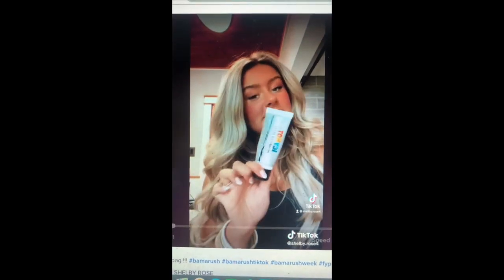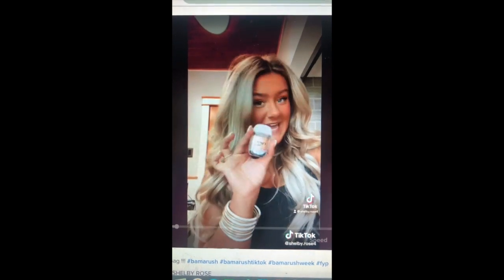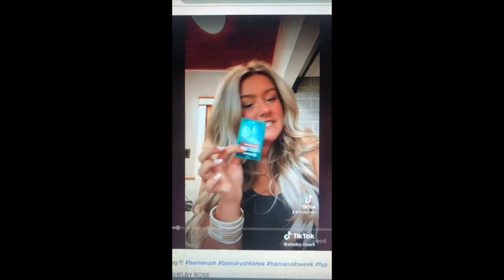What's in my Clarinet Bag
✨ Hi! I'm Julianna and you are welcome here. I live in the Washington, D.C. metro area with my husband and 2 dogs. I’m a retired DC Military Band Clarinetist, full-time private teacher, and freelance musician! Let's enjoy the clarinet and musical possibilities together.

Here on my channel, I post helpful tips about clarinet playing/maintenance, musical inspiration, and how to navigate all things clarinet. I try to post a new video 2x a month.

⏰ TIMESTAMPS:
0:00 Intro
0:22 Video Inspiration
1:34 WIMB
8:15 Dogs

Any information related to clarinet and music are my opinions only. Julianna Evans is not liable and/or responsible for any advice, services, or product you obtain through this video. My opinions and the views expressed in my videos do not represent the views of my current/former employers. Thank you for supporting my channel!